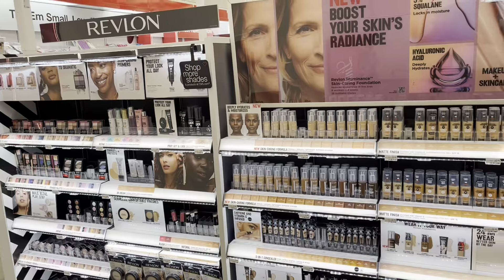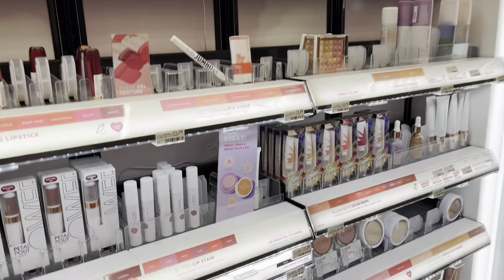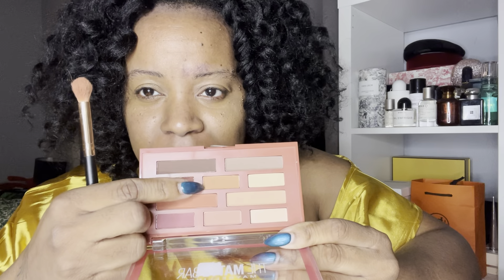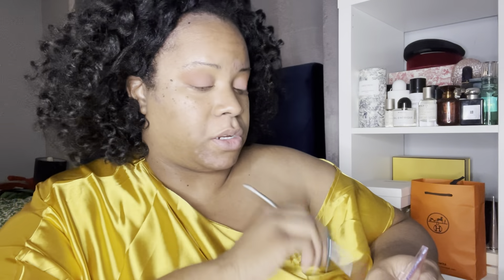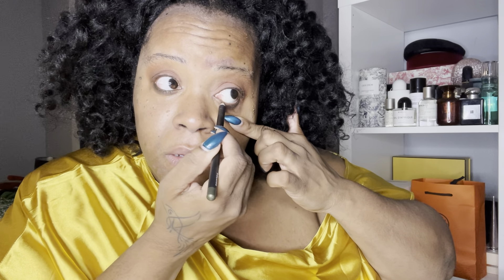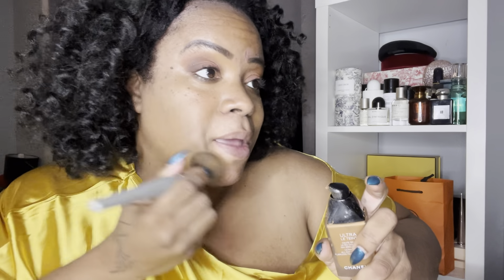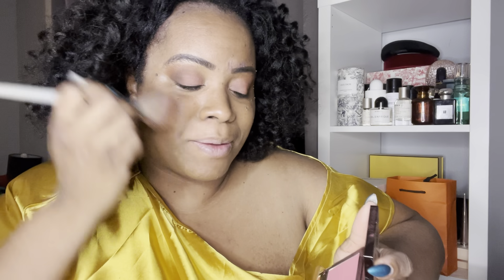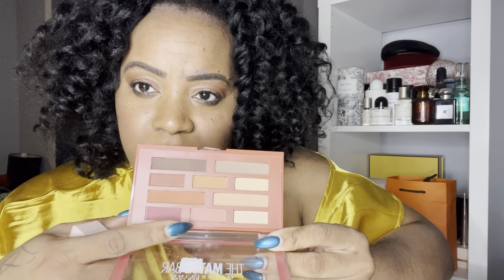Shop With Me: CVS Beauty Bar and Maybelline Tutorial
Maybelline palettes I’m loving:
Matte bar
24K Nudes
Blushed Nudes